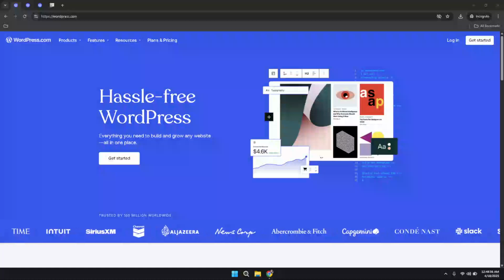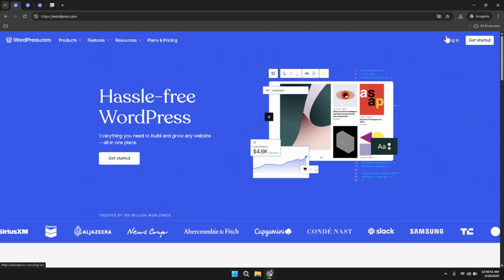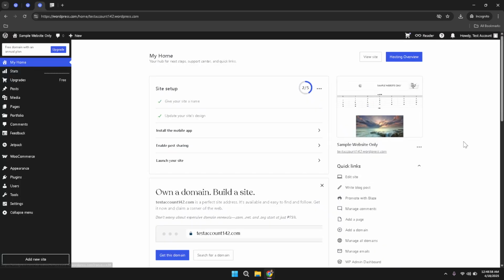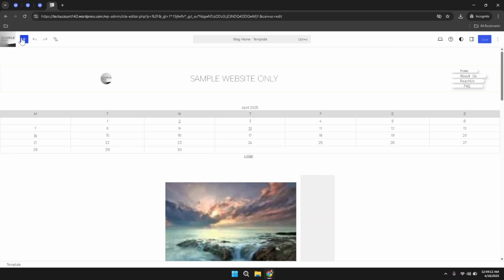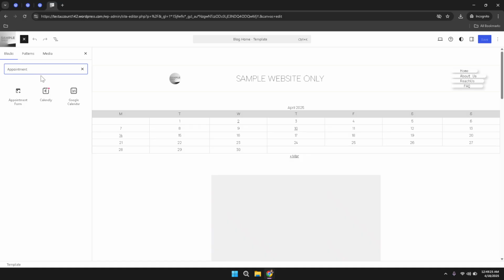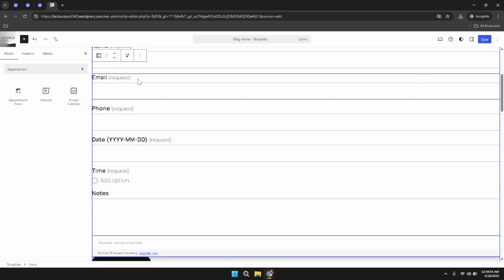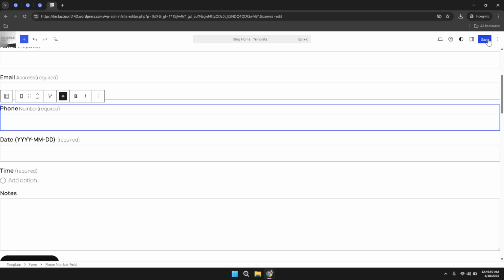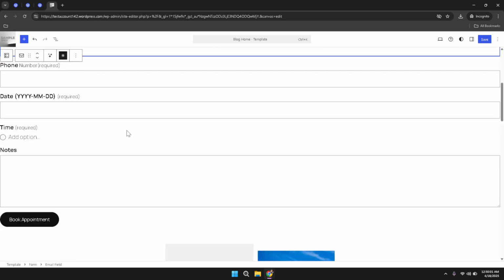How to Add the Booking Widget to Your Wordpress Website (Full 2025 Guide)